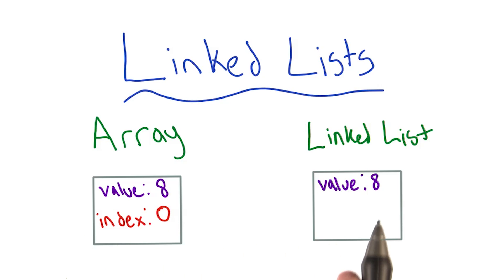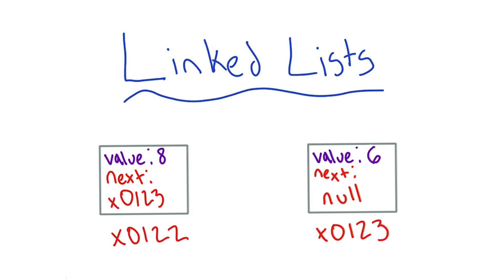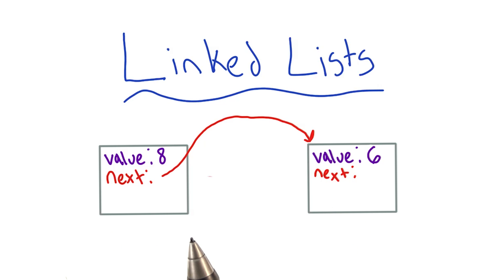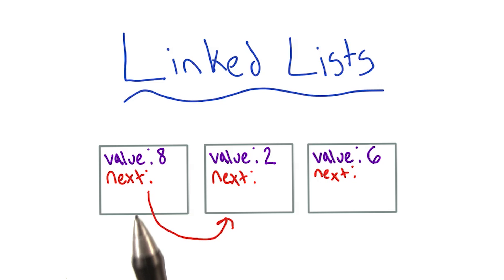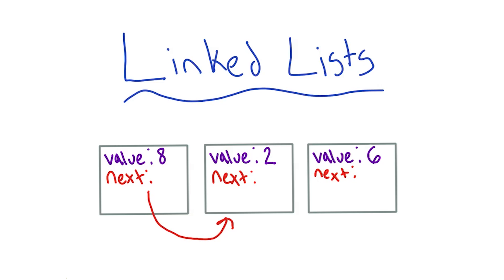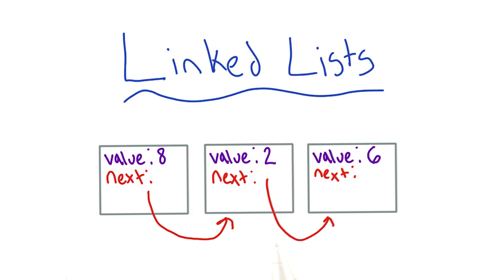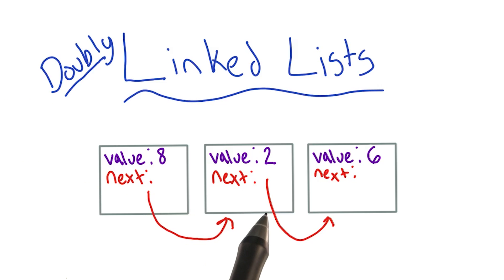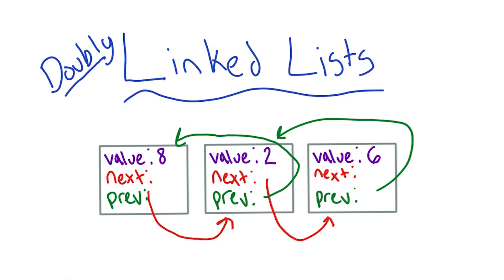Linked Lists Continued